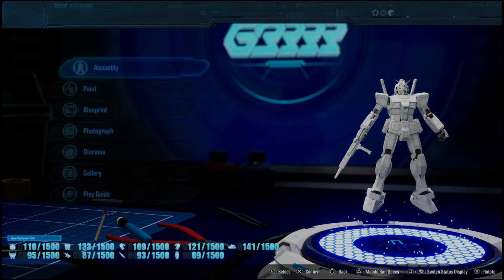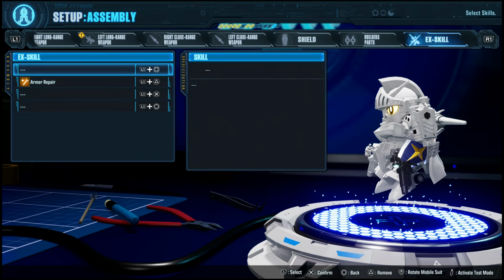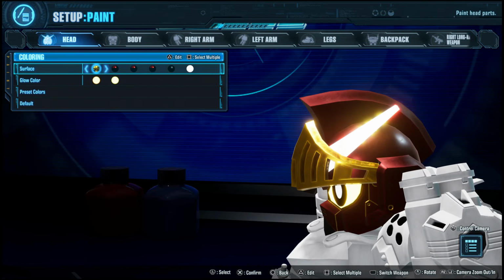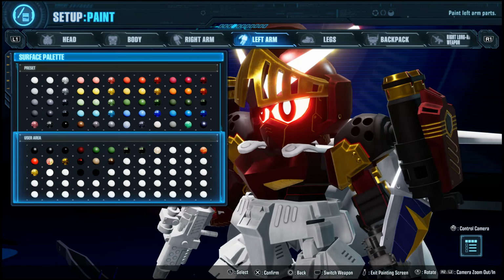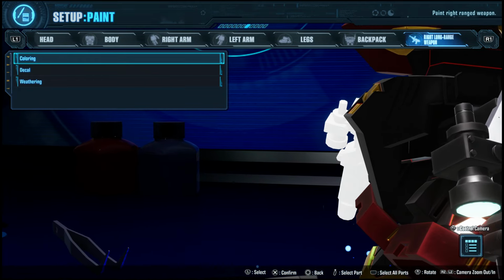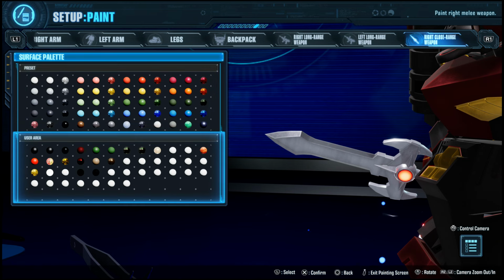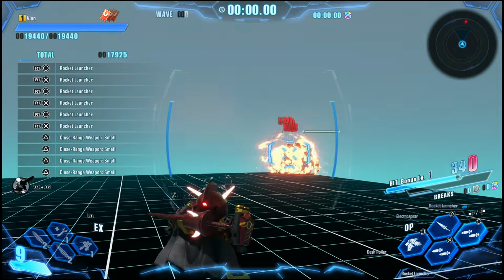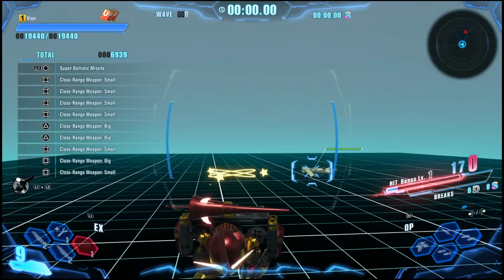Gundam Breaker 4 Network Test BUILD! Knight Wolf!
At the time of this video going live, the network has ended.

Another fun build we had the joy of playing with during the ONT.

We've dropped a link to the Discord Channel!